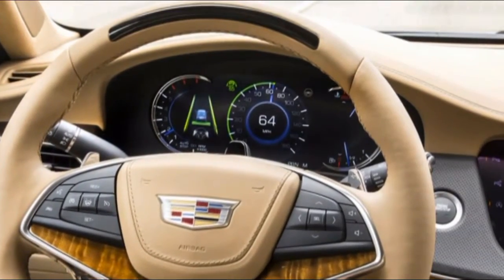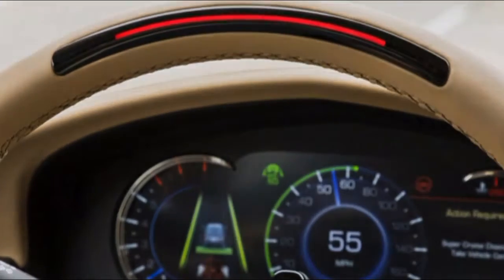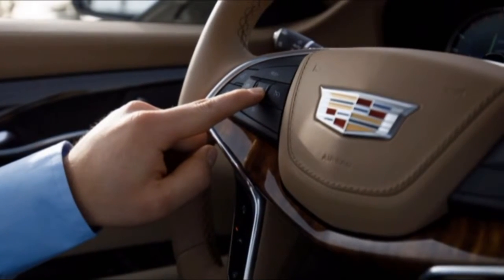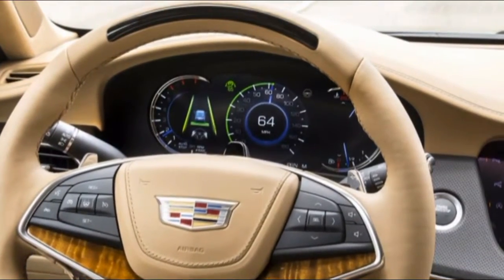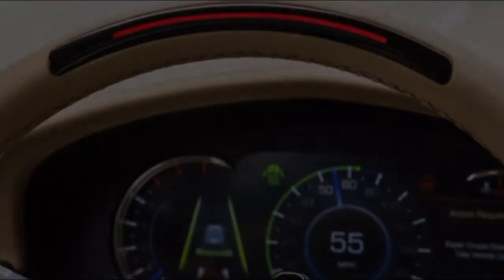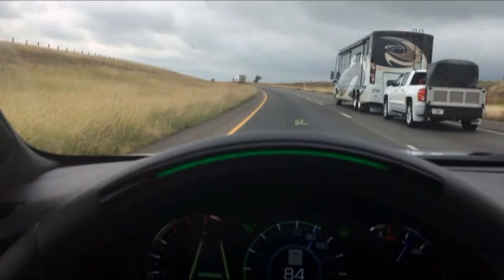2018 New Cadillac CT6 platinum - Super Cruiser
2018 New Cadillac CT6 platinum  Super Cruiser

The 2018 Cadillac CT6 exhibits General Engines' great Super Voyage include. It's the following development while in transit to a self-governing future, however GM is being preservationist about advancing Super Voyage's significant ability. It helps the driver, GM says. Does it work? Our editors have been trying one this week as the timetable turns and the temperatures drop in Michigan. Additionally, the CT6 is an extremely decent car. This is what we think.

Senior Proofreader, Green, John Beltz Snyder: Super Voyage, man. On Wednesday night, I rode home in a 2018 Cadillac CT6 with Super Journey. I say "rode," yet I was sitting in the driver's seat. I invested more energy with my hands off the guiding wheel than on it. It was super unwinding.

When I got on the thruway, I set the journey control, sat tight for the controlling wheel symbol to appear on the instrument group, and hit the catch on the guiding wheel that resembled a directing wheel (pretty meta, to be completely forthright). The best area of the wheel lit up in a green circular segment, and I felt the heaviness of the directing lift as the auto started driving itself. I put my feet level on the floor, laid my hands on my knees, and just viewed the street while tuning in to a podcast ("The Spot," on the off chance that you were pondering).

To be completely forthright, I experienced difficulty focusing on the sound, as my contemplations were enthralled by the way the auto dealt with the street and movement around me. Of course, I needed to switch to another lane all alone and assume control directing on trades and surface boulevards, yet when the AI steered, it had my entire certainty.

otoright otoright